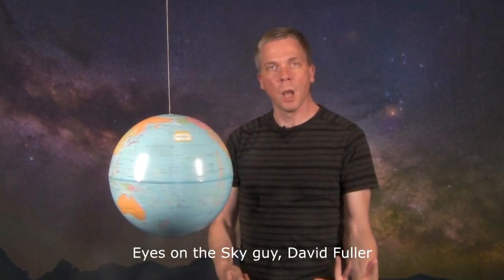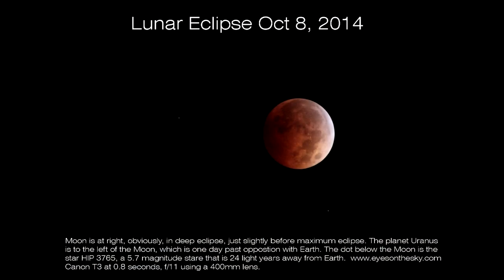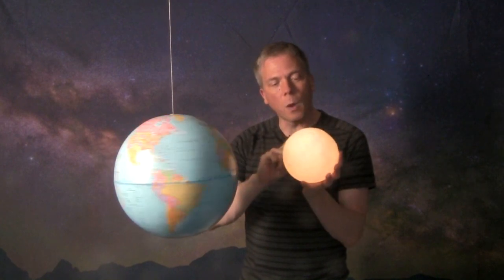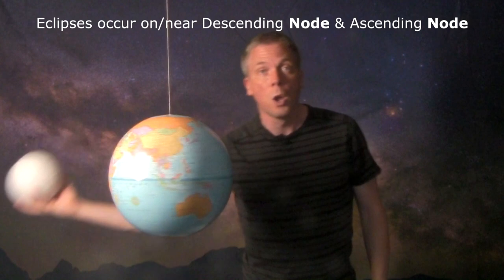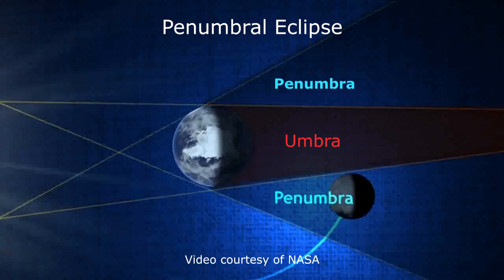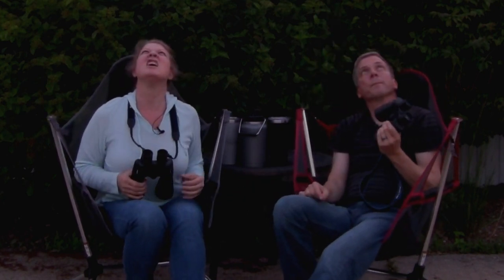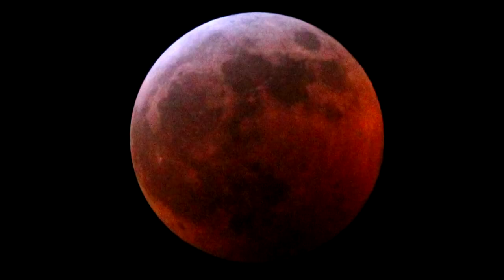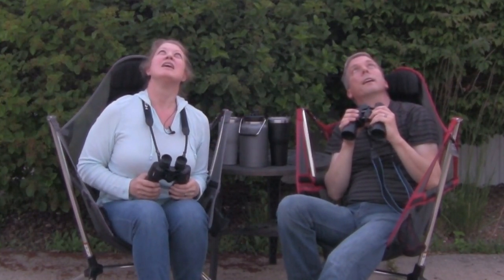The TRUTH about Penumbral Lunar Eclipses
You may see posts and articles about certain lunar eclipses, hyping them as if they are the greatest thing to see in the sky that week or month. But are they? What IS a Penumbral Lunar Eclipse? What is it like to see one? Here's info about how lunar eclipses occur, and what to really expect when a penumbral lunar eclipse happens.

(Don't miss the outtakes at the end!)